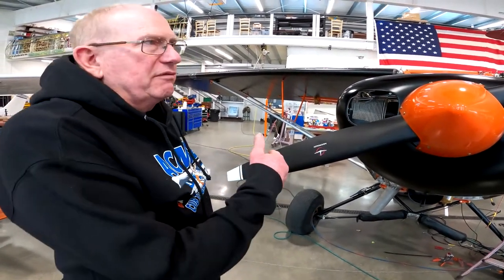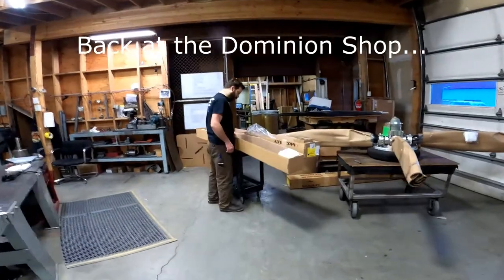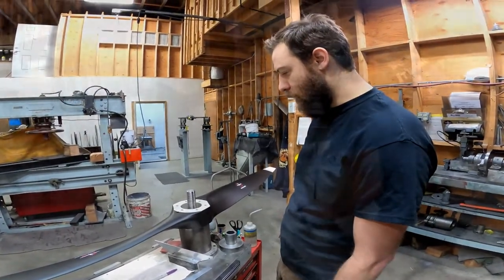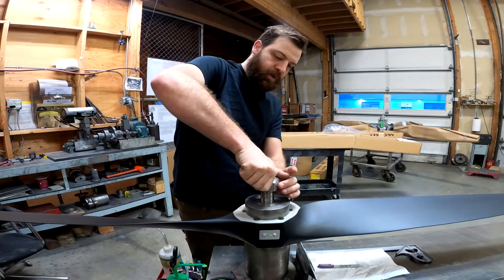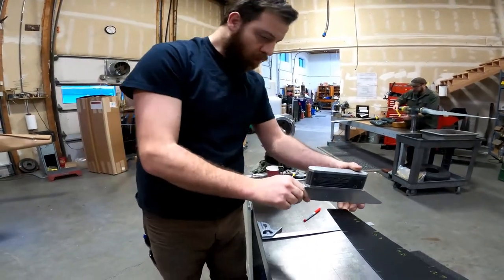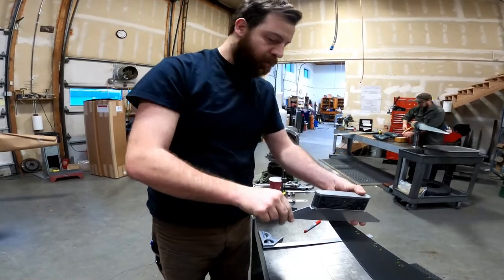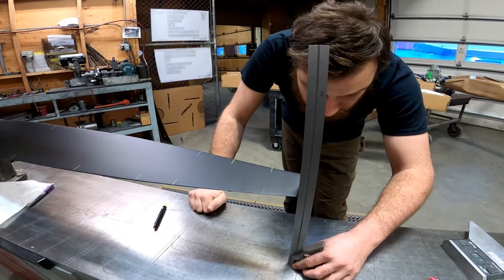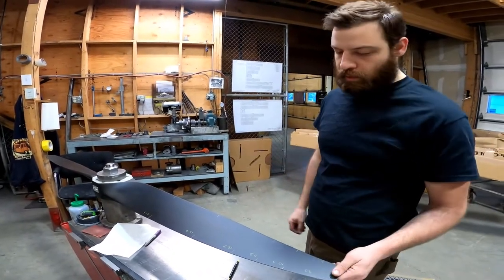Dominion Propellers-Inspecting a Propeller to Spec-Part 1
Noah Allsup, Shop Manager for Dominion Propellers in Anchorage Alaska explains and shows the process of checking if an aircraft propellers is up to specifications and is balanced. This is part of a Two-Part series. By Rob Stapleton/Alaskafoto filmed as part of the Alaska Airmen Association's Raffle Cub refurbishing by Acme Cub Training.